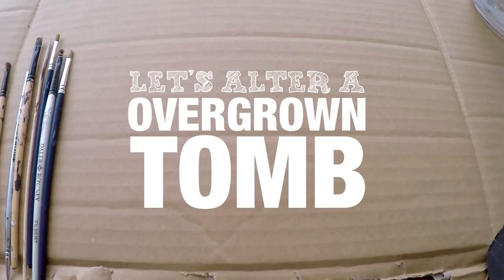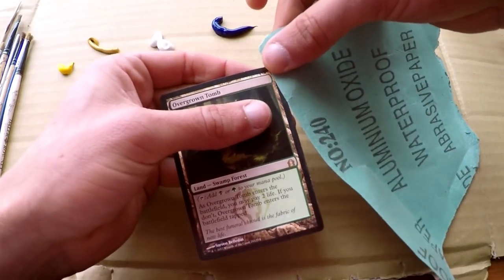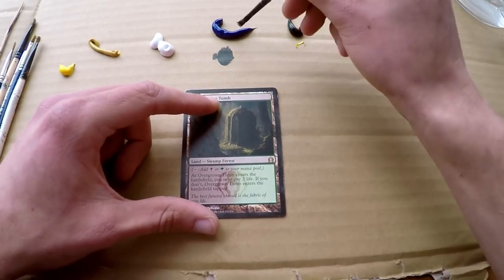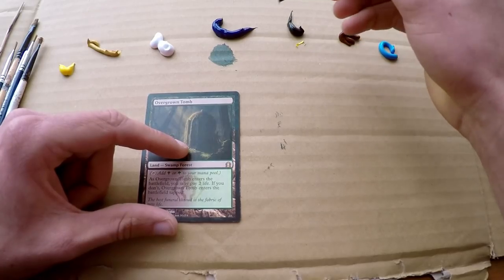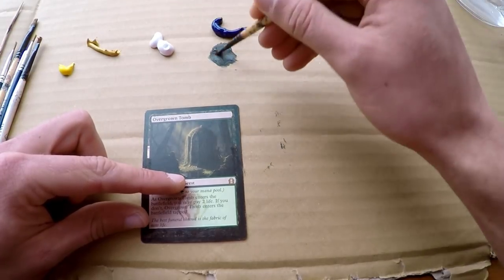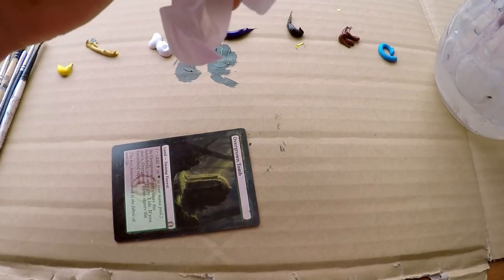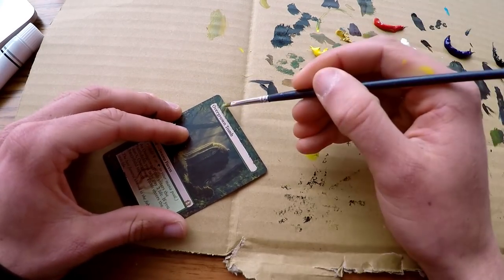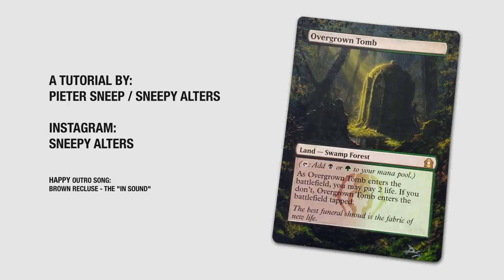Magic the Gathering Alter Painting Tutorial: Overgrown Tomb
A brief video on how to paint a border extension alter on this Overgrown Tomb for Magic the Gathering.

Stuff used in the video:
- Cardboard box to mix colours on
- A couple small brushes from the dollar store
- Sand paper
- A cup of water
- Reeves pack of 10 colours acrylic paint tubes